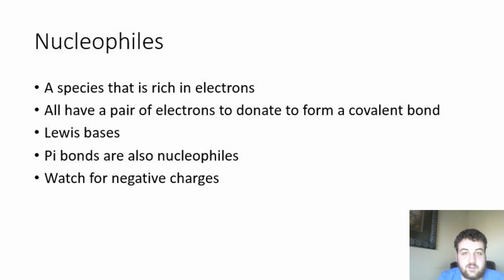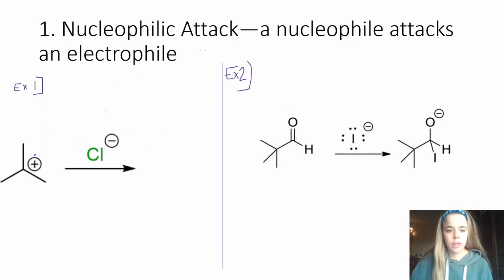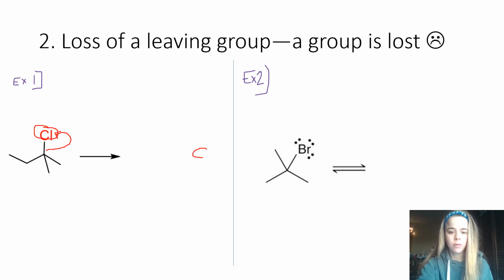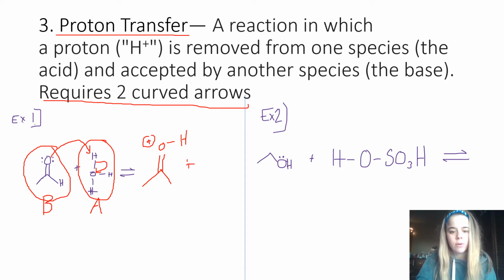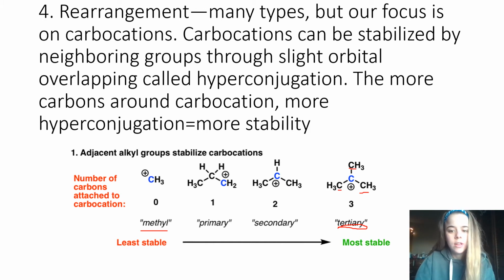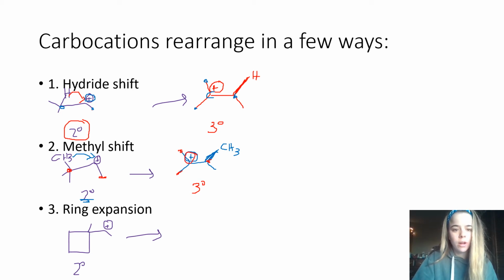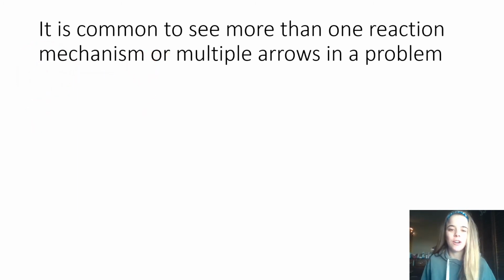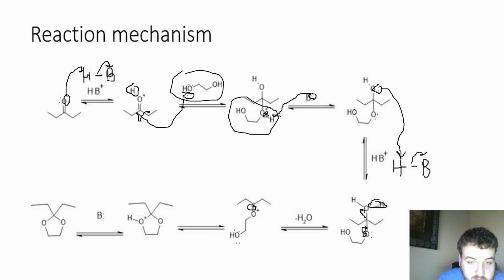Nucleophile electrophiles arrow pushing2